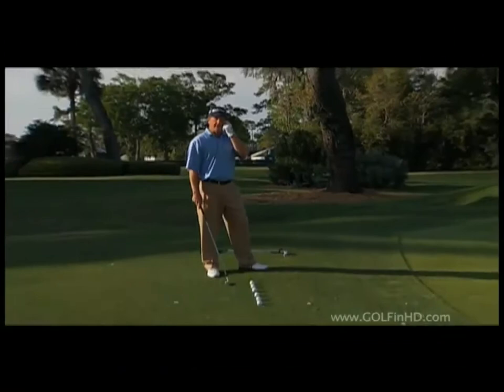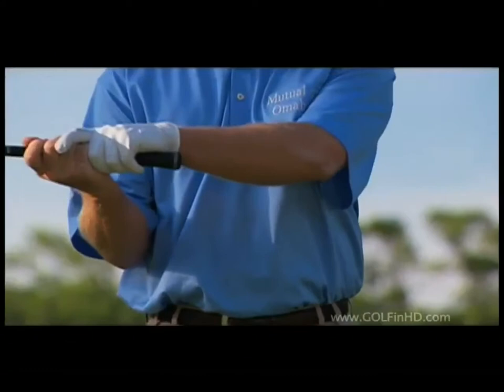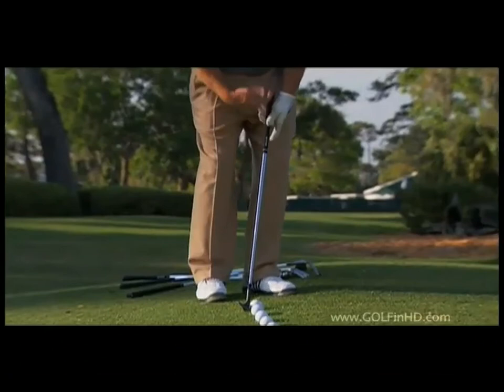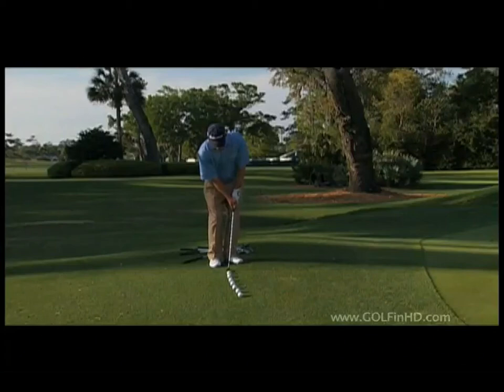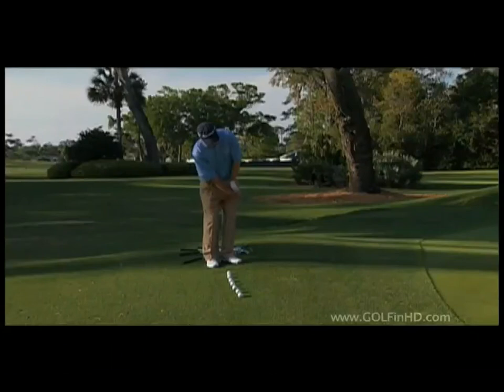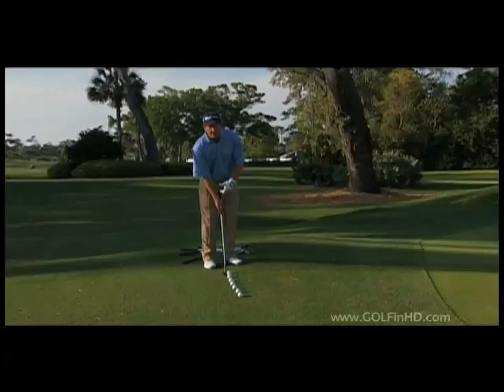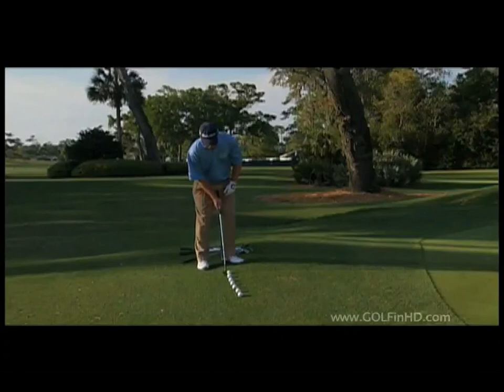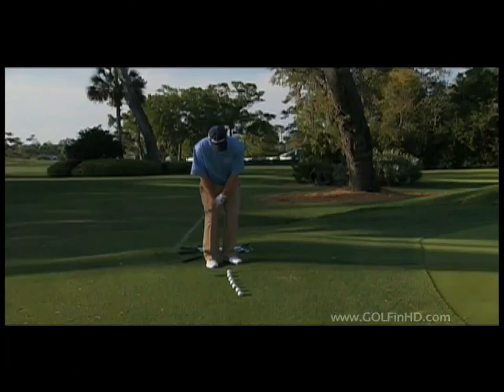Bump and Run Golf Tip with Golf Pro Fred Funk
Check out this awesome short game golf tip called the Bump and Run.  Fred Funk walks us through it. Enjoy.